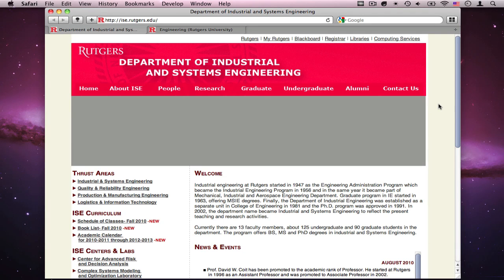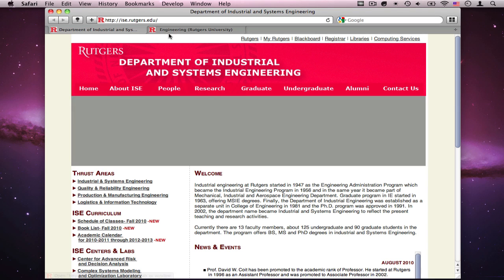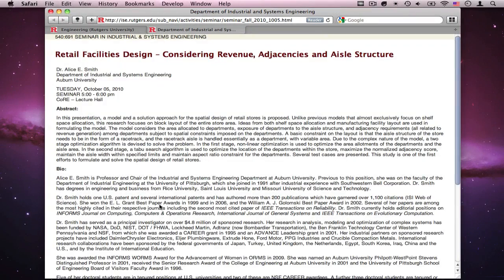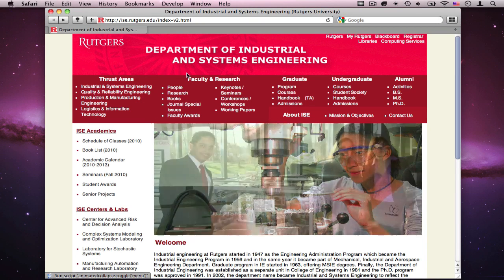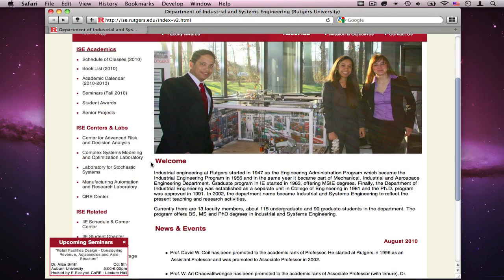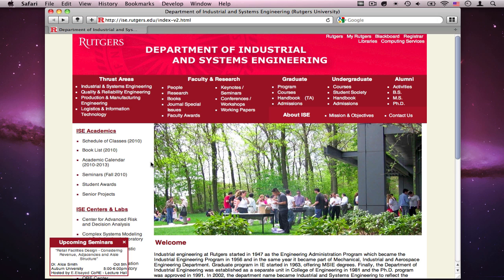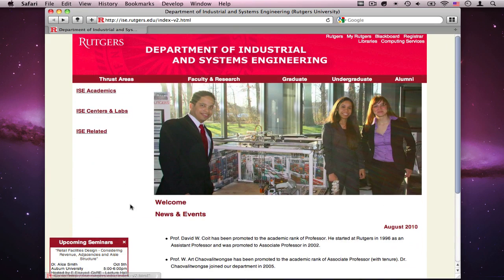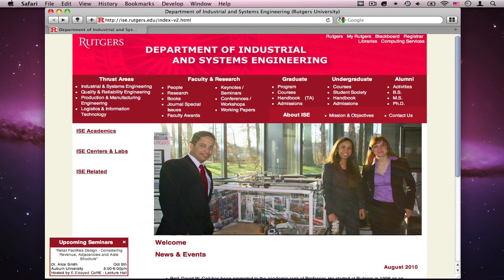ISE Website Homepage